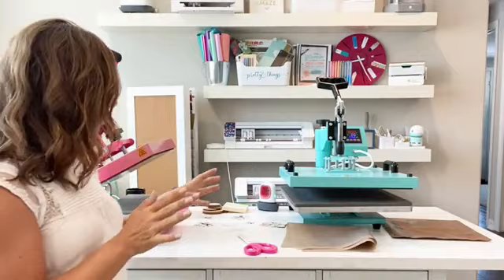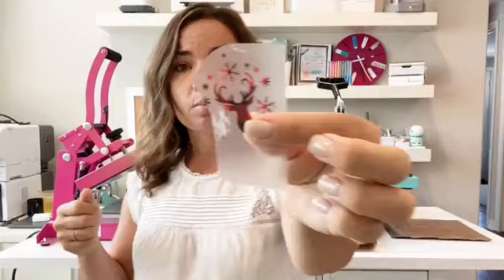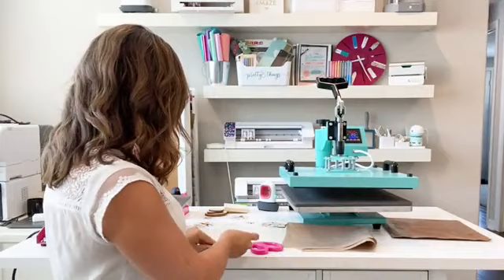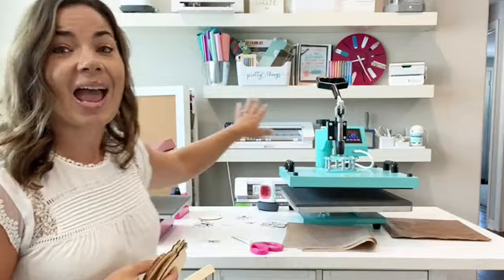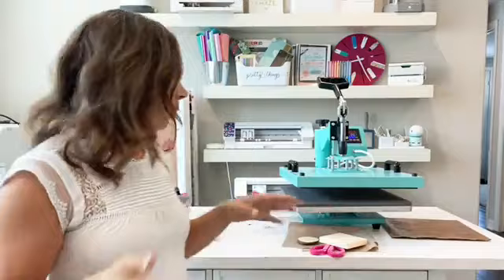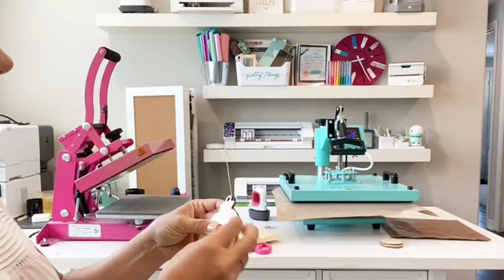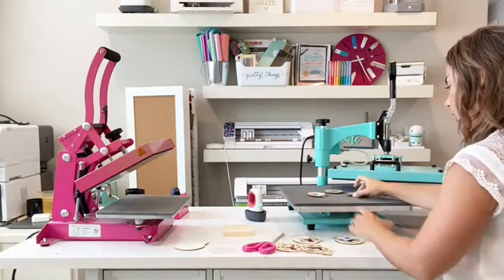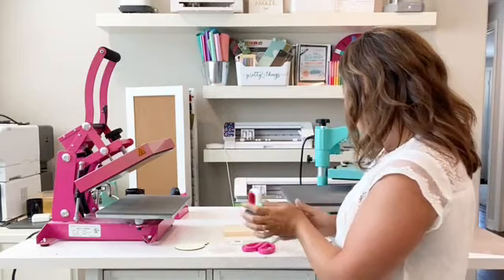😍 HTV on Wood with a Heat Press: Tips and Tricks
How to put HTV on Wood with a Heat Press! | Silhouette School Blog 😍 Tips for how to put HTV on wood with a heat press👇 SUPPLIES and MORE INFO and IMPORTANT LINKS!👇

You can find a FREE WRITTEN tutorial for this awesome Silhouette video here on Silhouette School Blog

OTHER CRAFT SUPPLIES:
👉 8 in 1 Swing Away heat press (afil)
😍 Designs from the So Fontsy Christmas in July SVG and Fonts Bundle